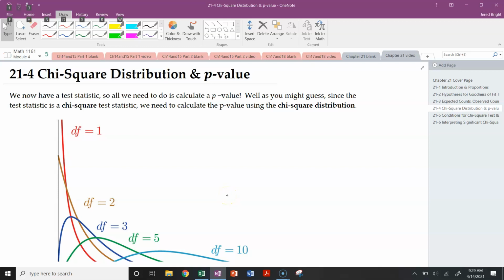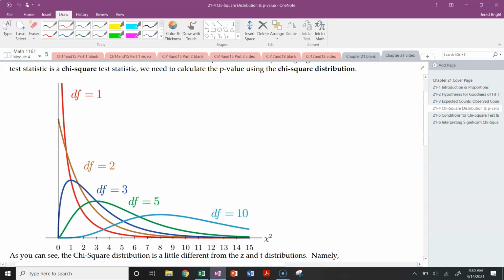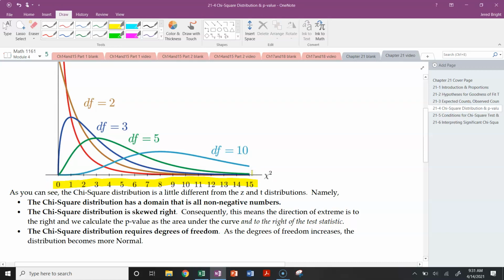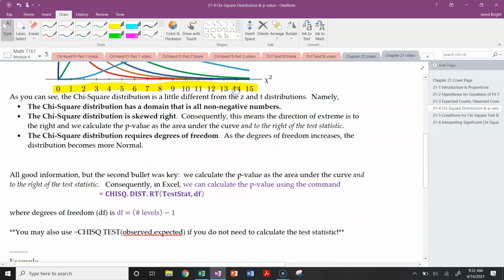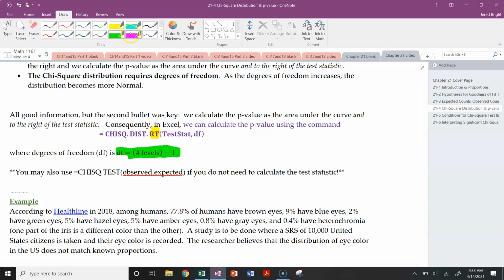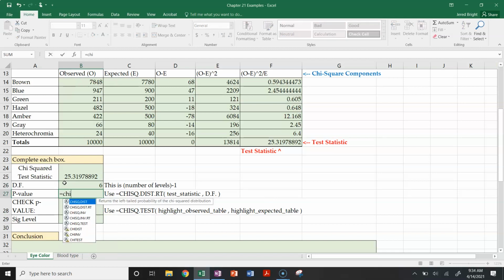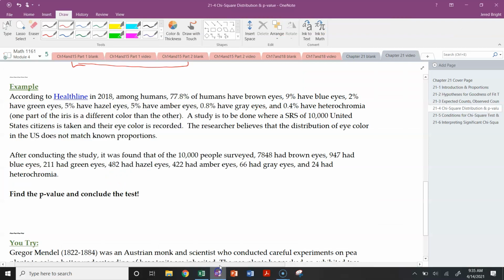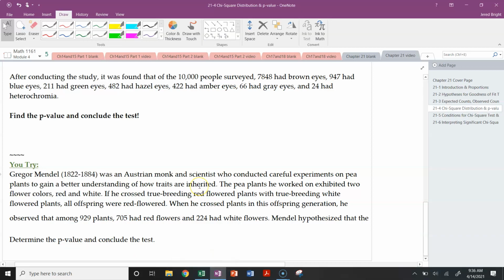21-4 Chi-Square Distribution and p-value